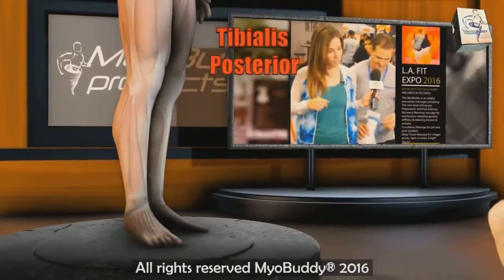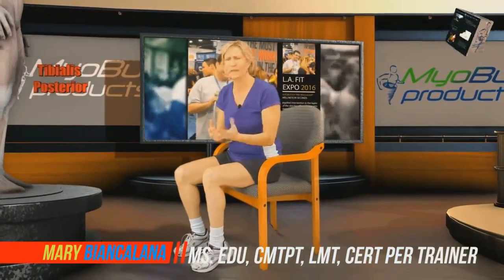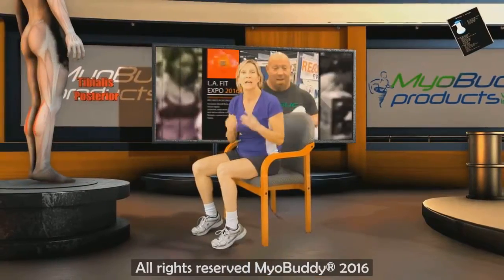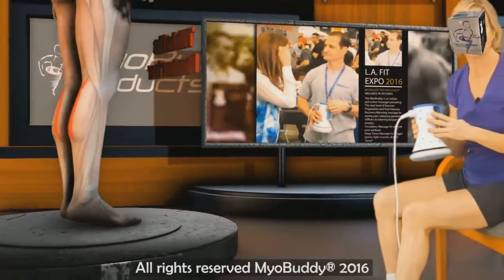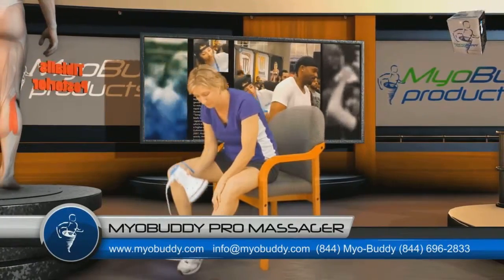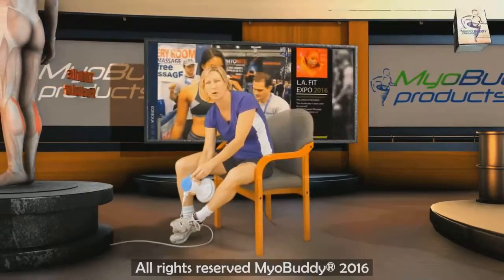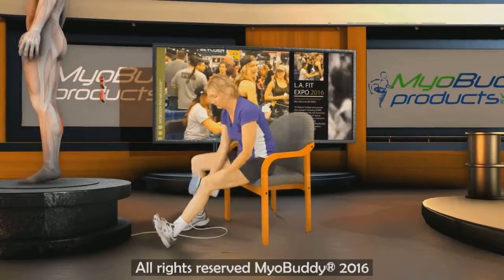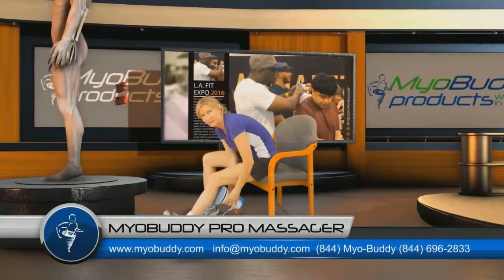Treating Tibialis Posterior Muscles with MyoBuddy Pro® Percussive Massager.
MyoBuddy Fitness Educator Mary Biancalana, MS. Edu CMTPT, LMT, Certified Personal Trainer demonstrates how to use the MyoBuddy Pro® Percussive Massager to treat sore Tibialis Posterior Muscles.

The tibialis posterior is the most central of all the leg muscles, and is located in the deep posterior compartment of the leg. It is the key stabilizing muscle of the lower leg. Blood is supplied to the muscle by the posterior tibial artery, and innervation is via the tibial nerve.

Follow MyoBuddy’s ‘Live Well’ Blog for the latest fitness tips, massage tips and more

MyoBuddy Massager Pro® takes personal electric massagers to the next level by placing professional grade deep tissue, warming, trigger point and vibrational massage in the palm of your hands, providing instant relief to muscle soreness and myofascial pain and making it easier for athletes and every day people to treat themselves to daily massage. Great for personal/home use, fitness professionals and clinical practitioners.